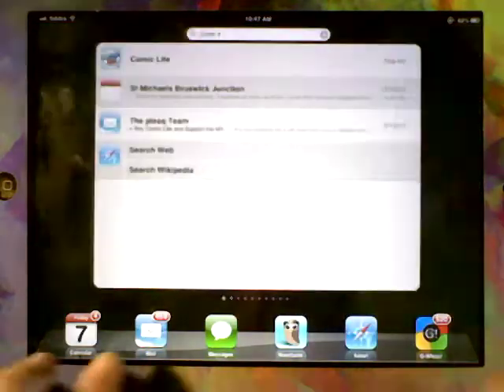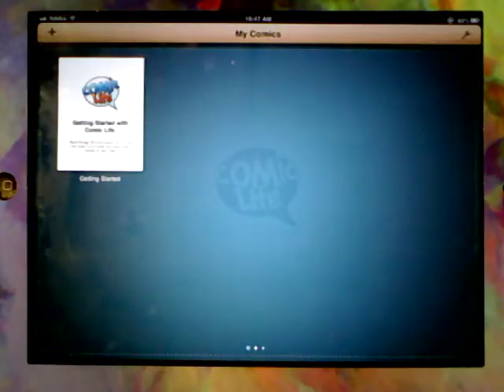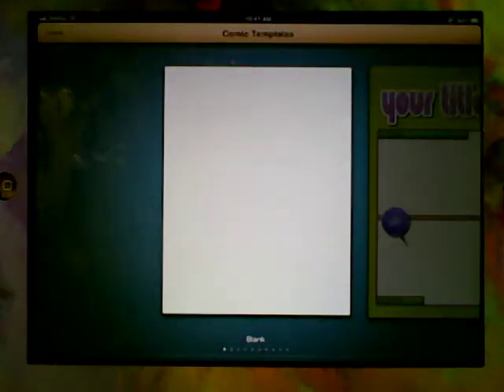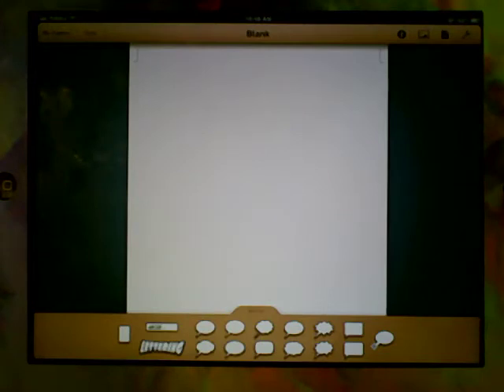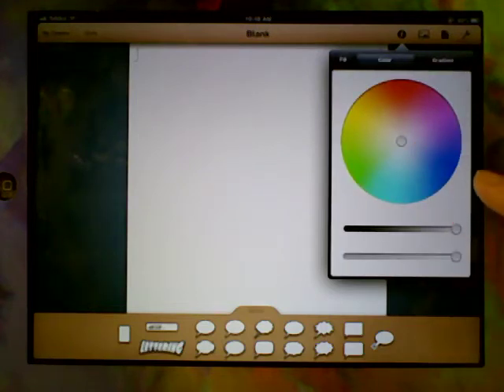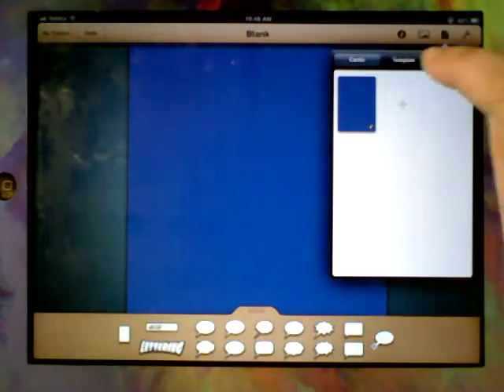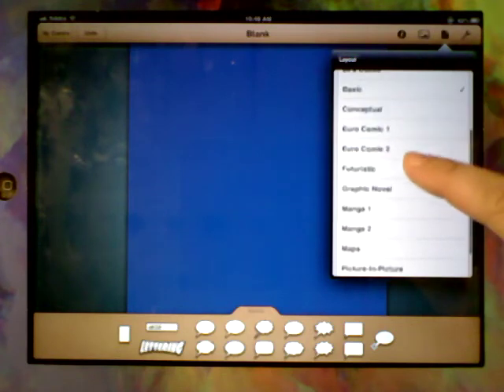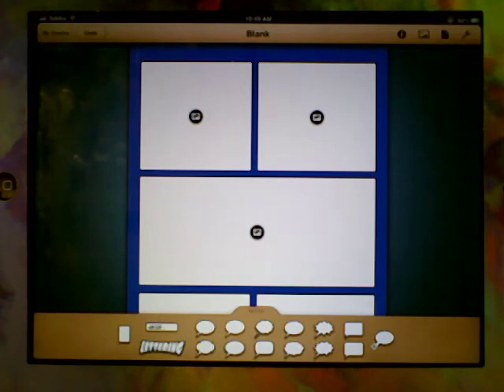Comic Life: Creating a new comic, background and layout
Comic life series of tutorials